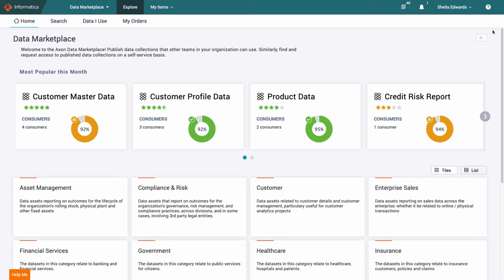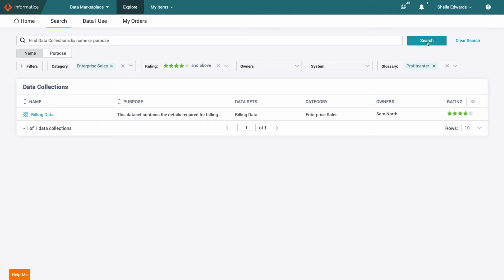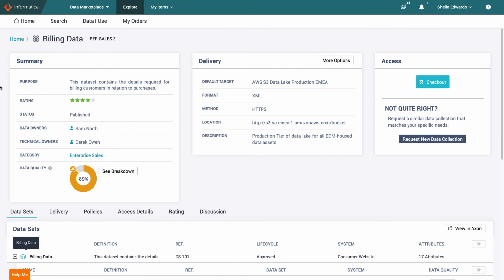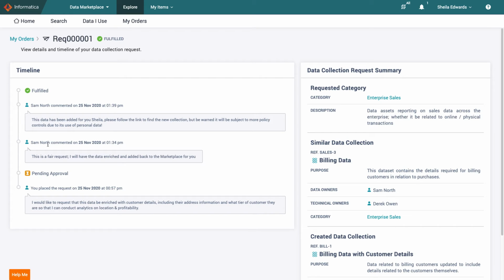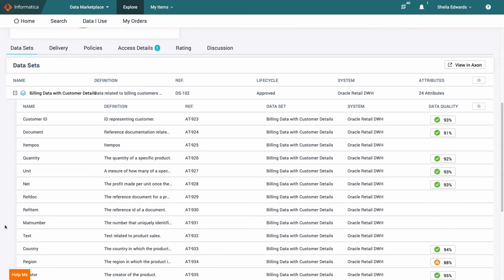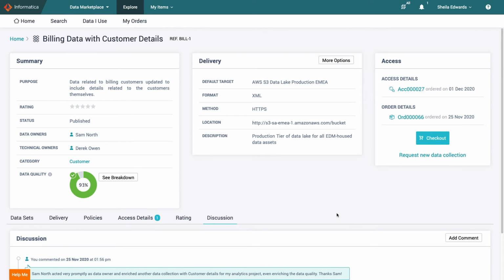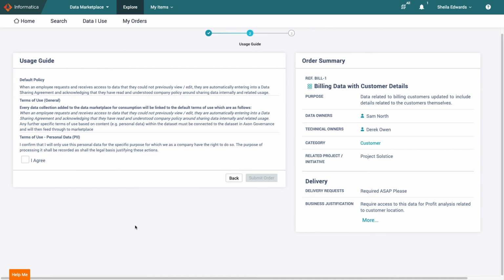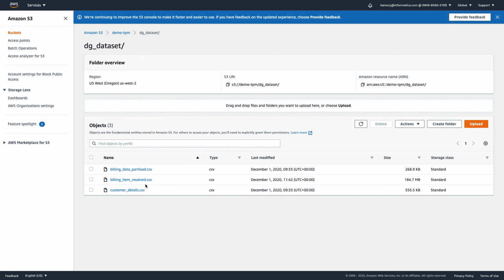Axon Data Marketplace - Shopper Experience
This video gives a demo of Axon Data Marketplace - Shopper Experience.